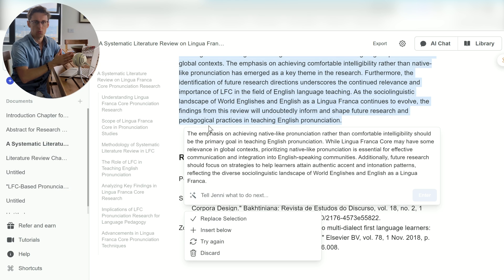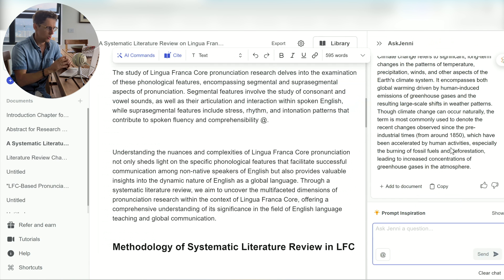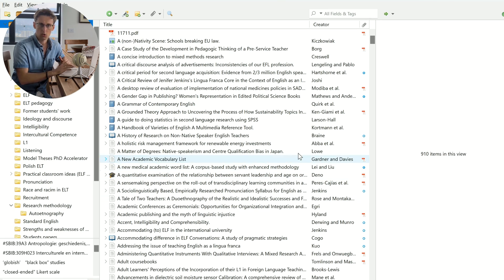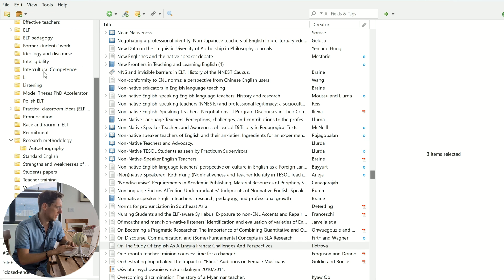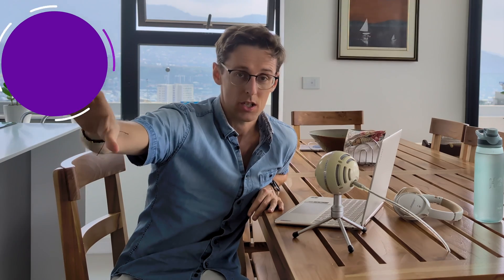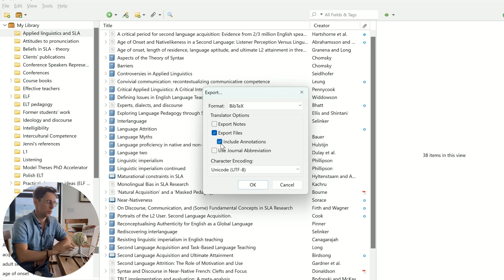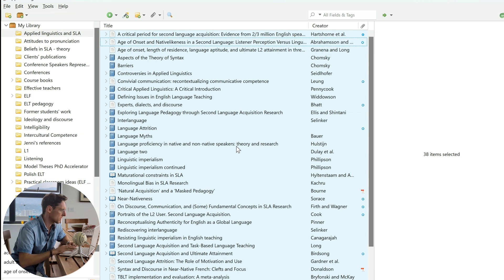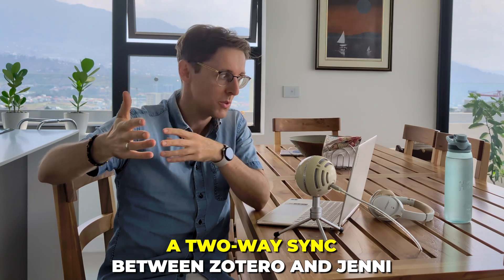How to Supercharge Your Research With AI: Connecting Jenni AI with Zotero!